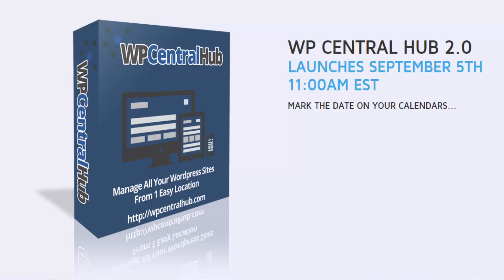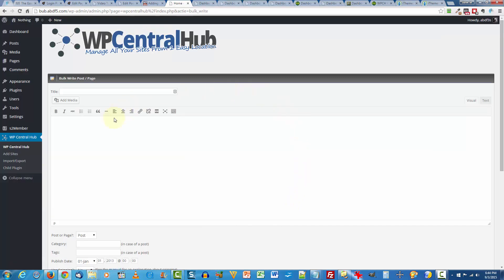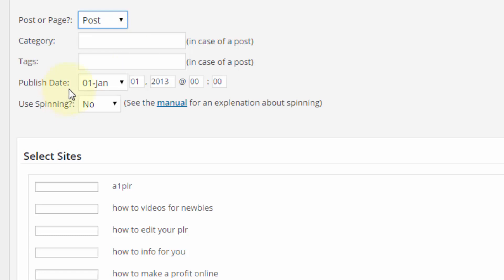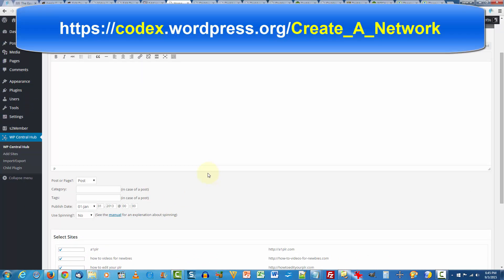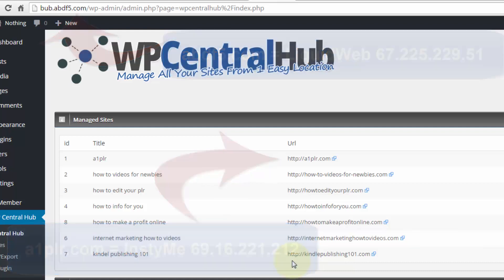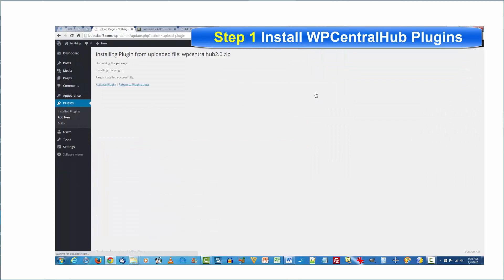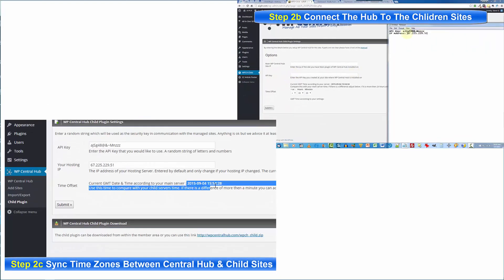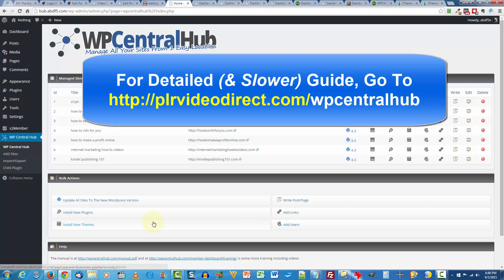WP Central Hub Introduction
This is a fantastic WordPress plugin that allows you to manage your WordPress sites from one central location.

Update & add plugins, themes and even posts and pages. Even has a built-in content spinner.

This is an introduction video but I have complete training on my
and if you have questions please let me know